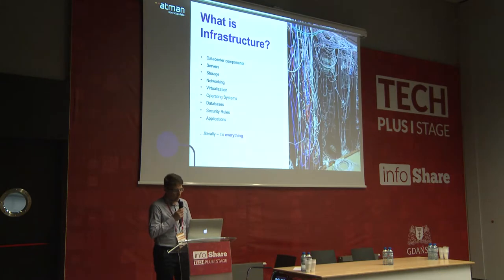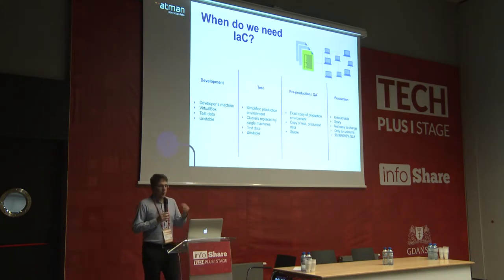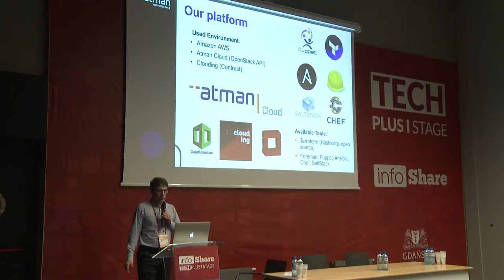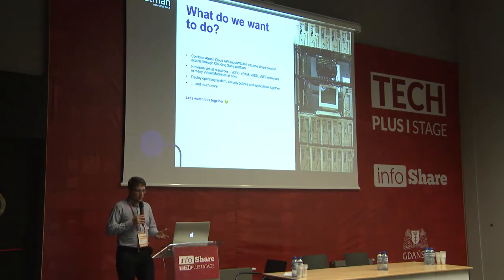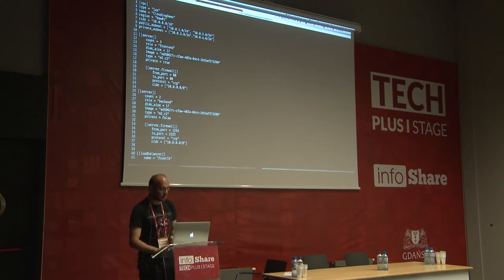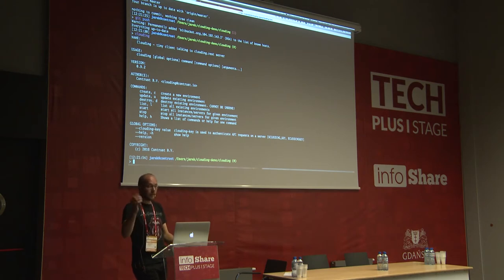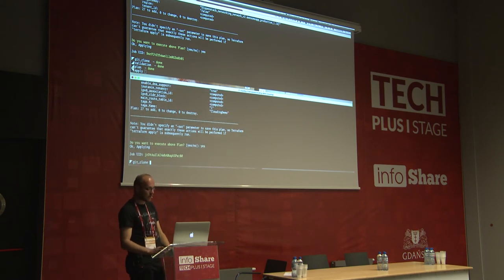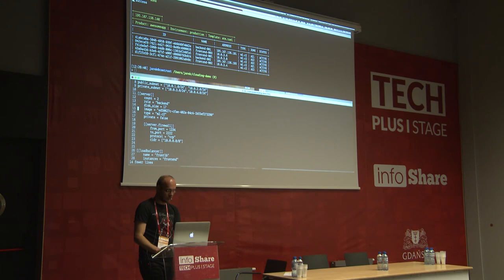Infoshare 2018: Jarosław Świerad (Contrust), Maciej Machacz (Atman) – IaC - code The Cloud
Main presentation goal is to show all aspects and discuss whether or not coding the cloud is trivial. Let’s look how cloud and automation are key factors to save our time and speed up committing all new changes. Our motto is: “It’s better to see something once than talk about that again and again”. Just come over and join us - you are very welcome.

The speech was given on 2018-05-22 at infoShare 2018 (Tech Plus I Stage) in Gdańsk.